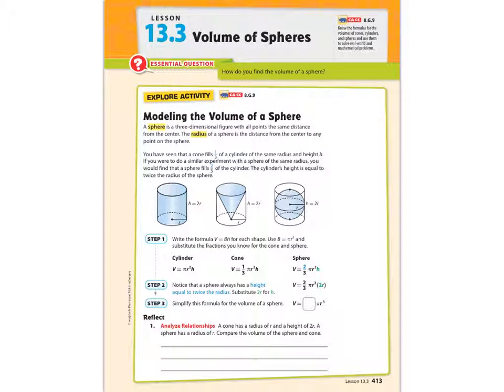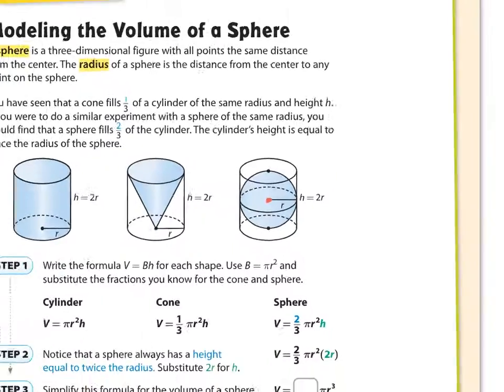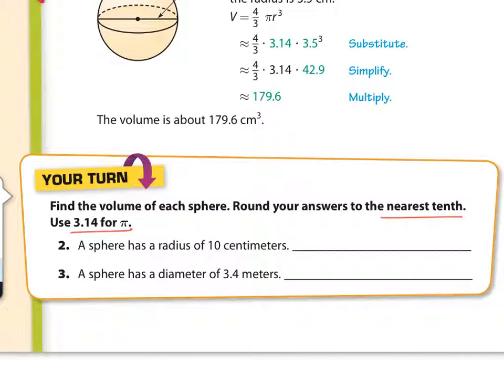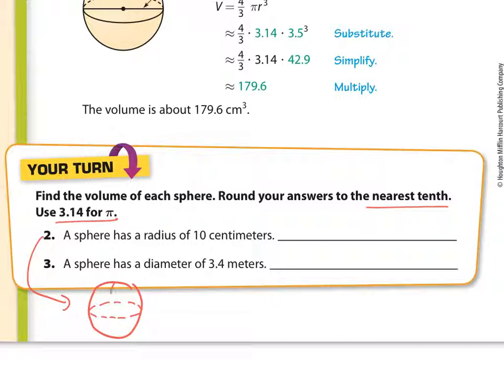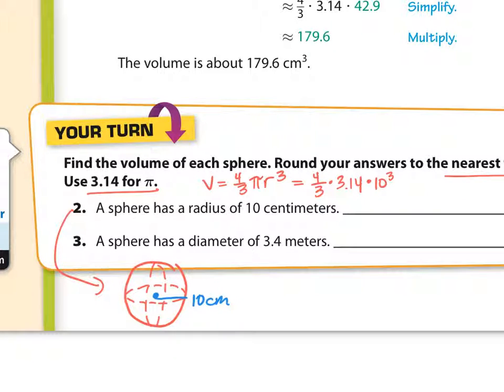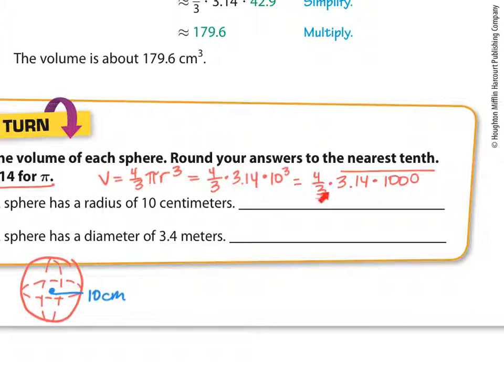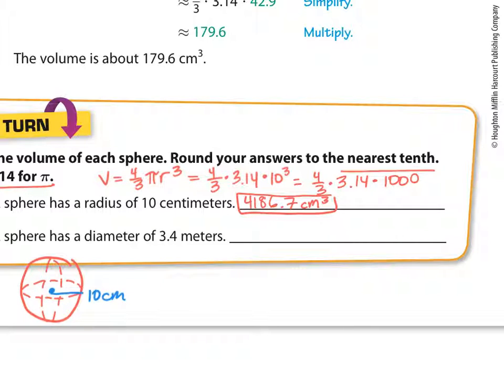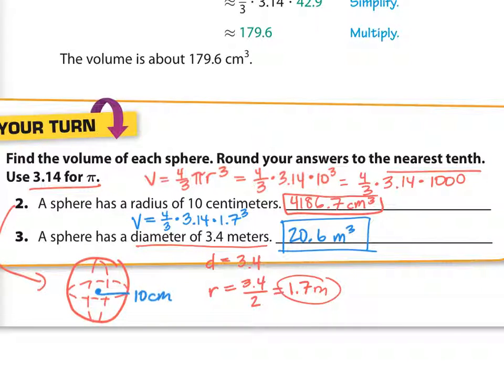HEMS Math 8 Lesson 13.3